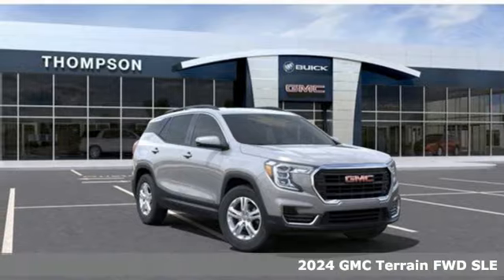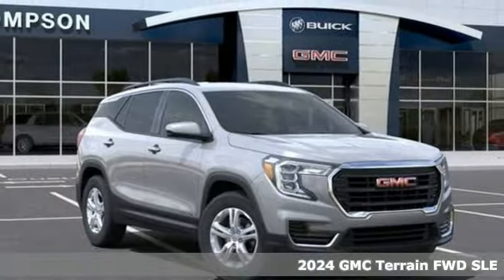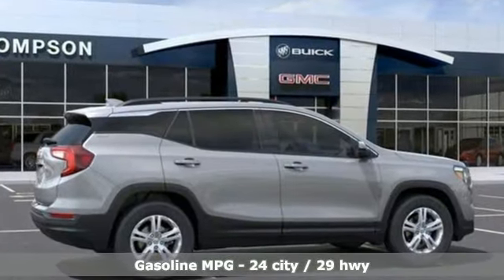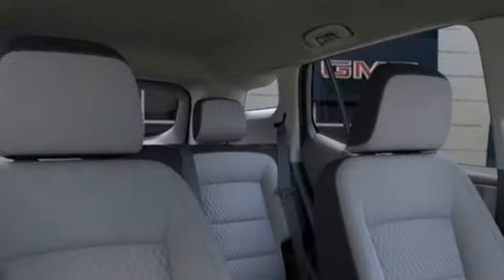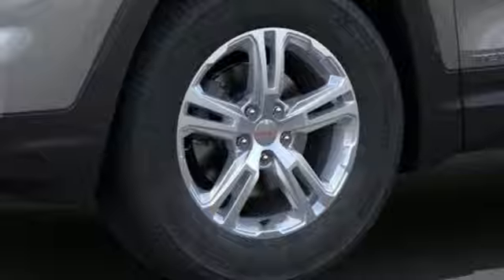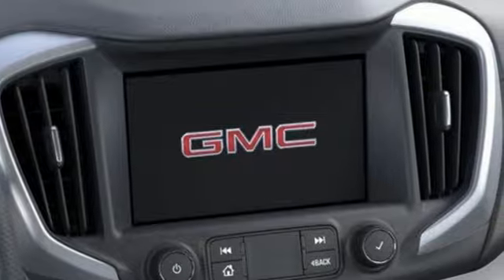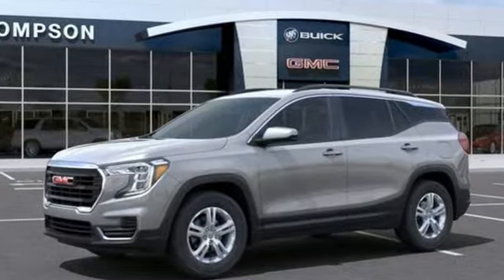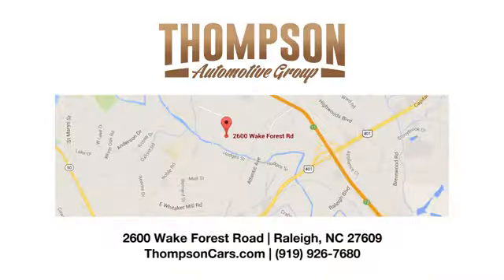New 2024 GMC Terrain Raleigh NC Durham, NC #38530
Year: 2024
Make: GMC
Model: Terrain
Trim: FWD SLE
Transmission: 9-Speed Automatic
Color: Sterling Metallic
Interior: Medium Ash Gray/Jet Black
Stock #: 38530
VIN: 3GKALMEG4RL238530

Address:
2600 Wake Forest Road